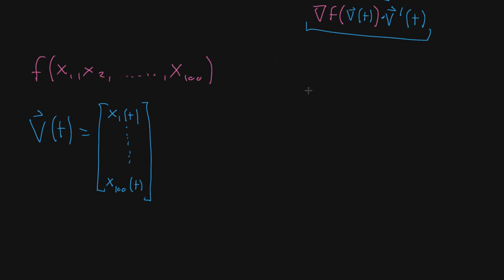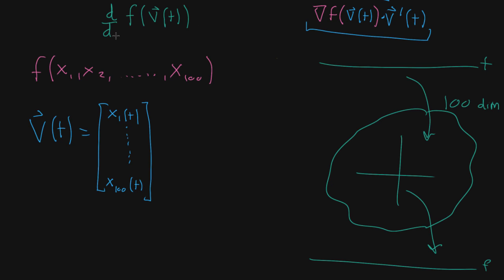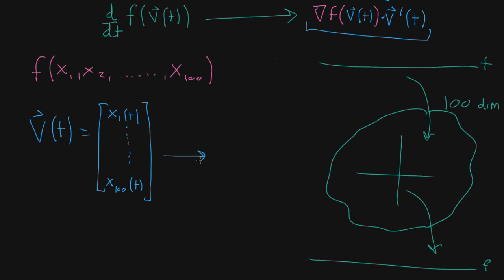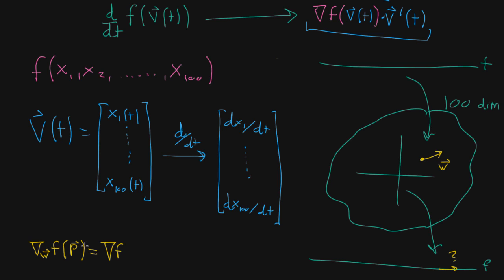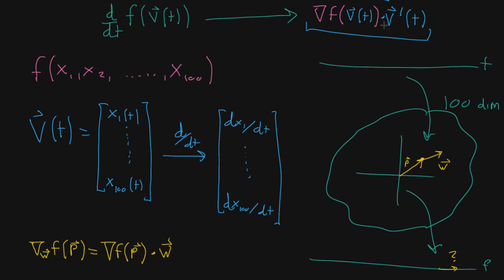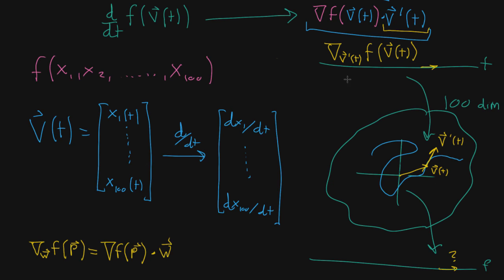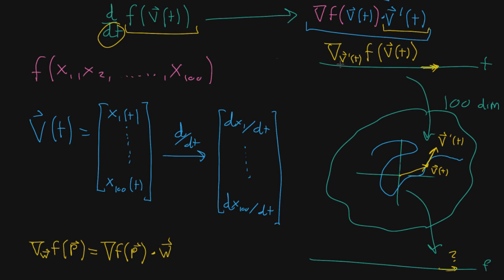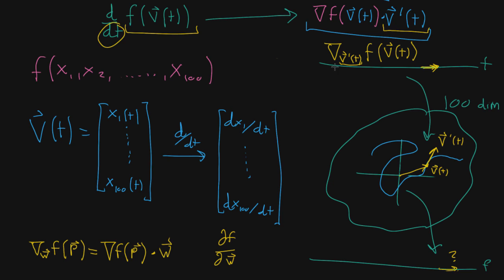Multivariable chain rule and directional derivatives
See how the multivariable chain rule can be expressed in terms of the directional derivative.